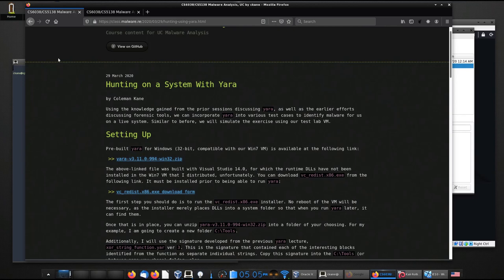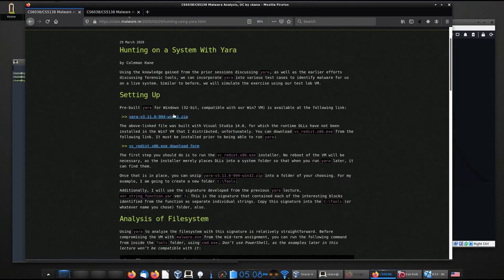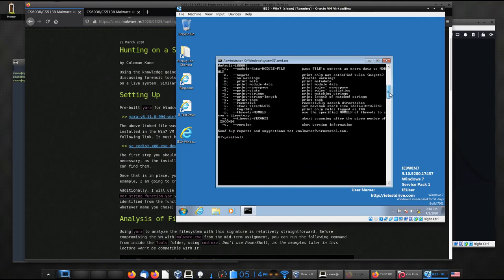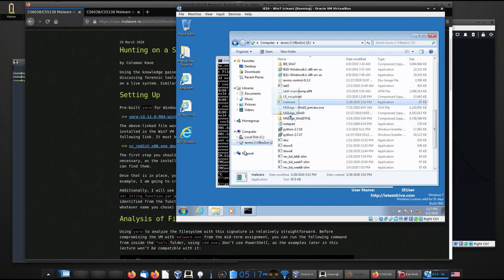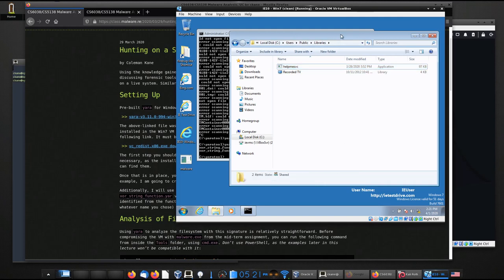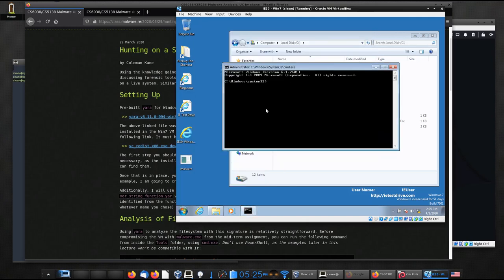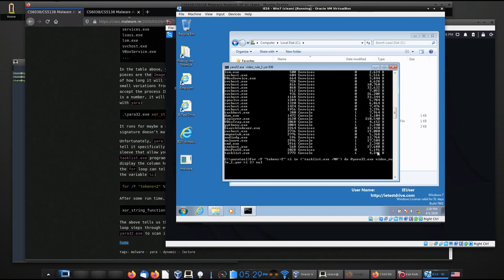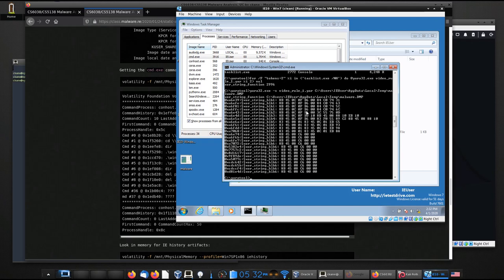CS6038 2020: Week 10 - Hunting in Your VM with Yara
This lecture covers using Yara to investigate your VM, both on disk and in memory, for the presence of malware for which we built a signature with the previous lecture, during analysis of the EXE with Ghidra.